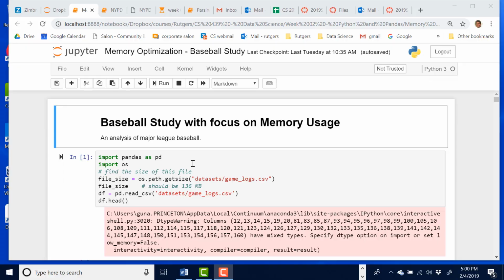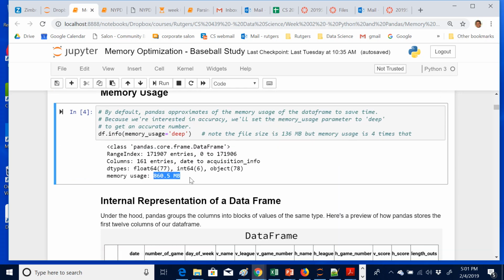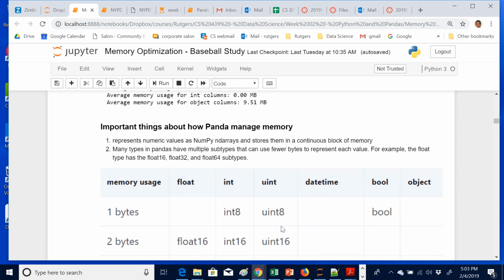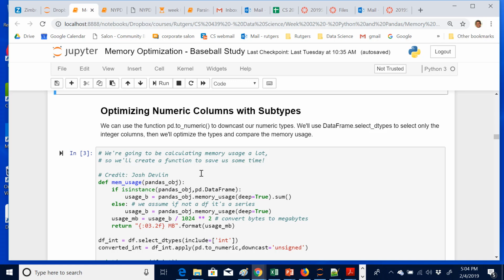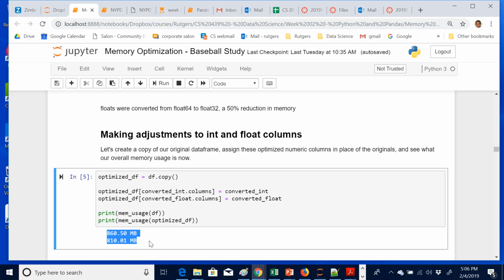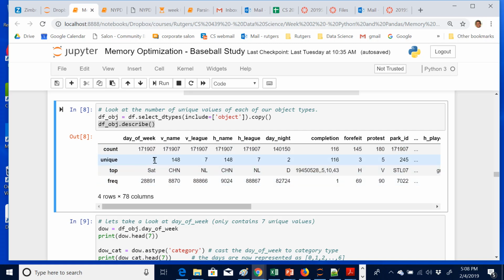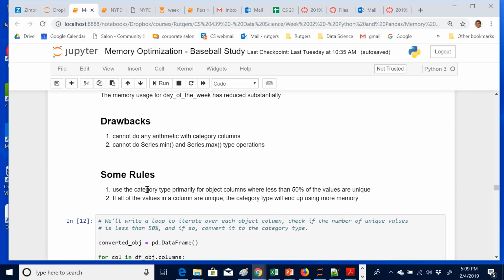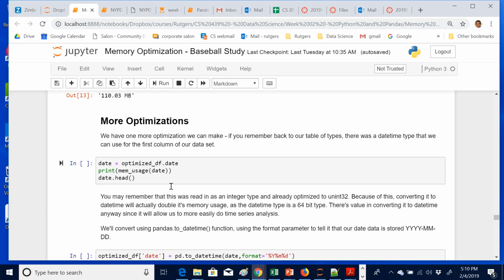Lecture 2 memory optimization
Memory Optimization for pandas data frames. Thanks for Josh Devlin for ideas in this video.